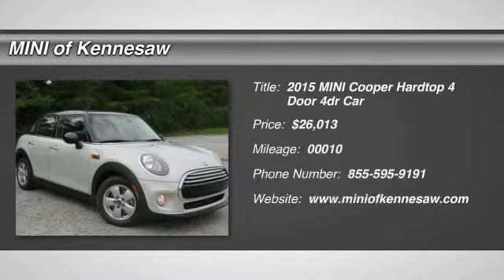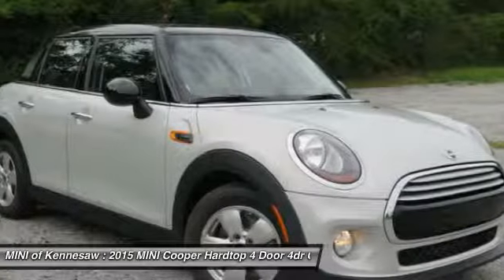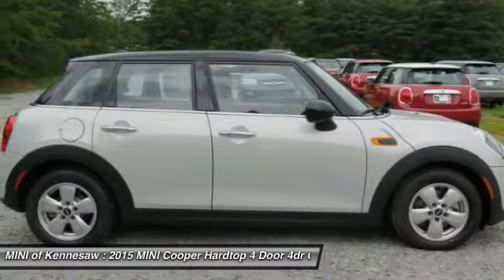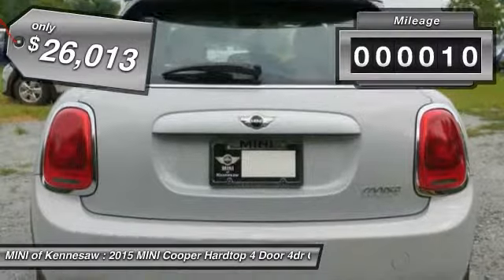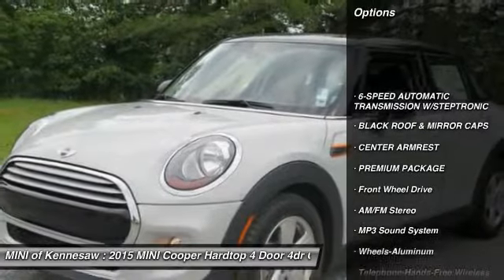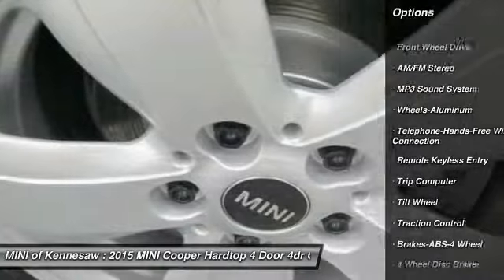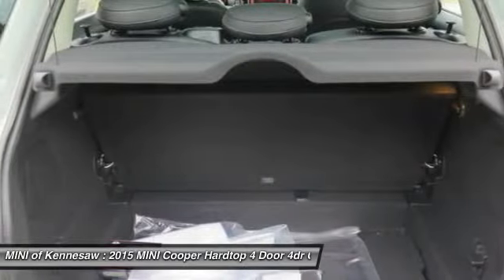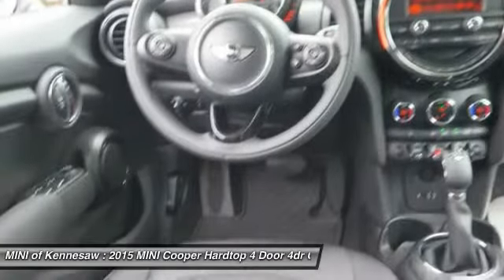2015 MINI Cooper Hardtop 4 Door Kennesaw GA M7668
2015 MINI Cooper Hardtop 4 Door  - $26013

Looking for the right 4dr Car? Today could be your lucky day. With 10 miles, this White Silver Metallic, 2015 MINI Cooper Hardtop 4 Door equipped with Automatic transmission could be yours. Request more information and set up a test drive right away.